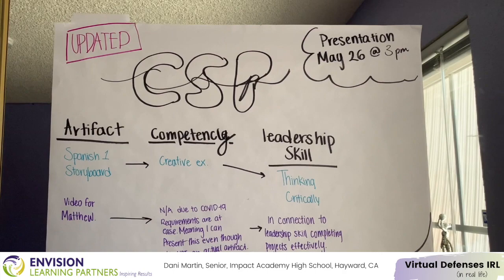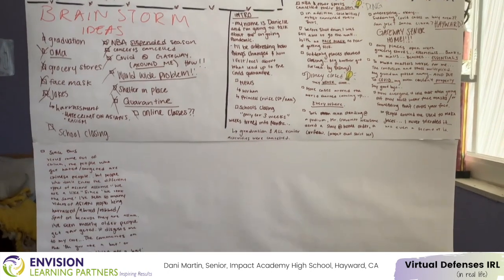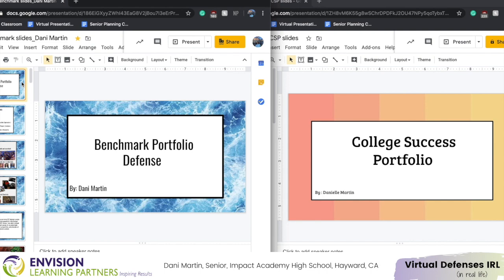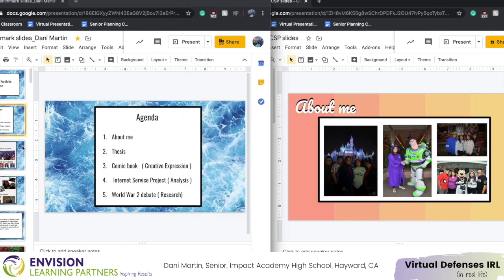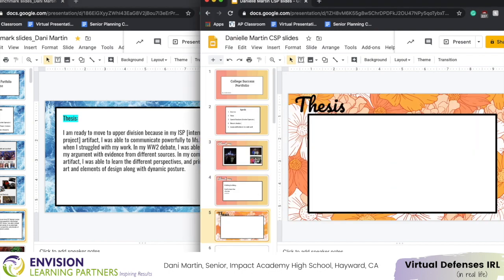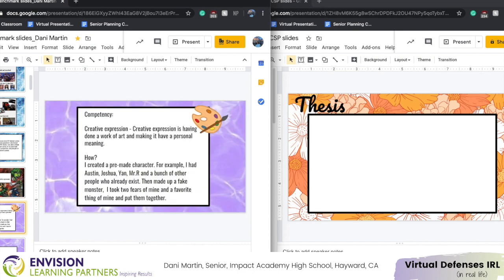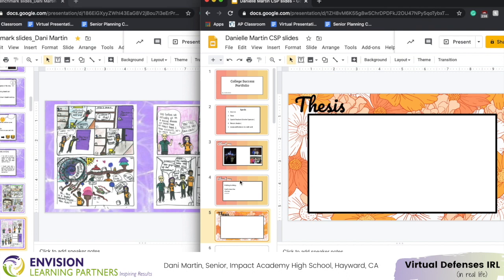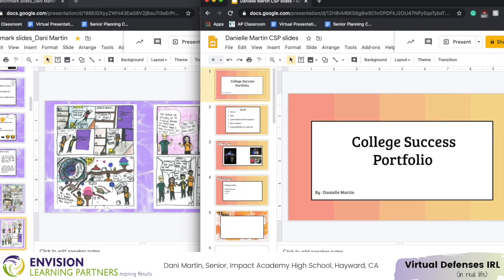Dani Martin Vlog